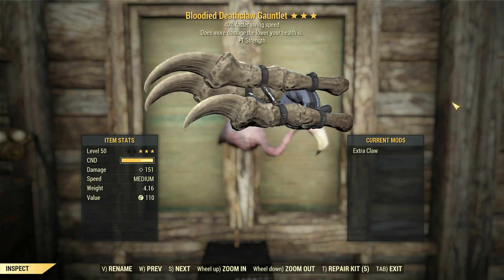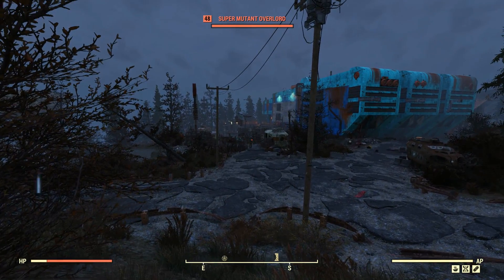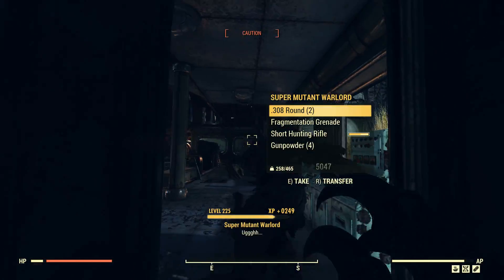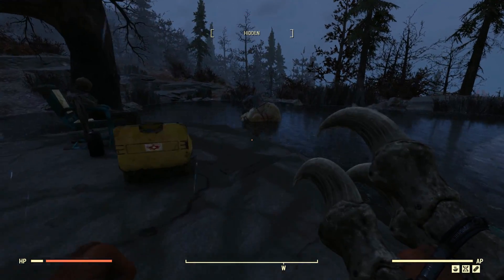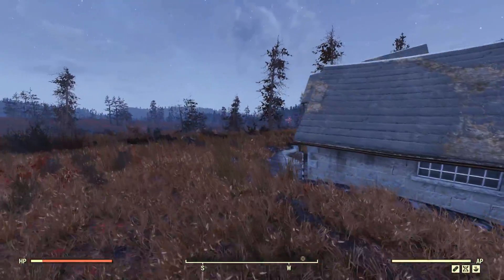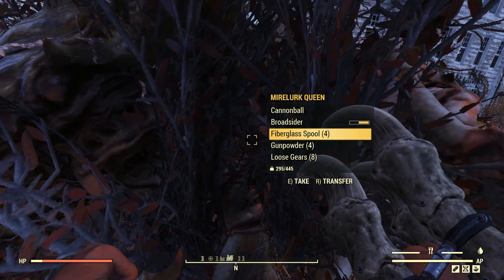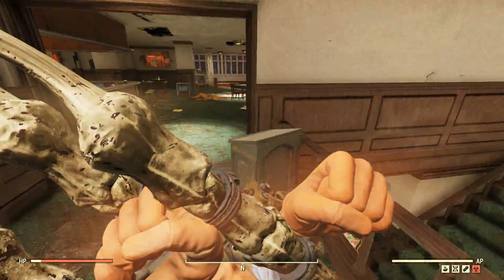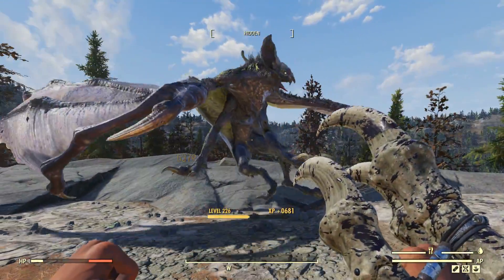Fallout 76: Weapon Spotlights: Bloodied Swing Speed Deathclaw Gauntlet